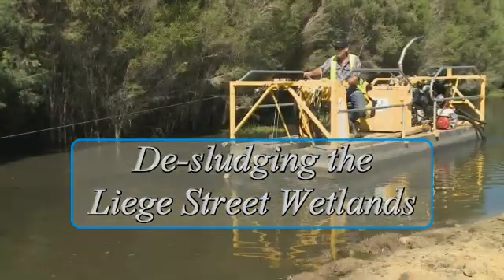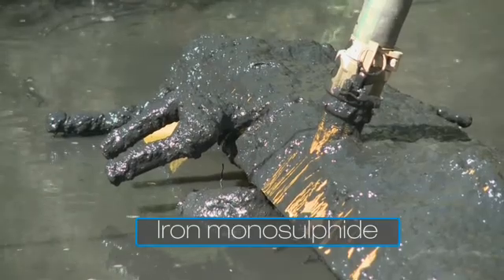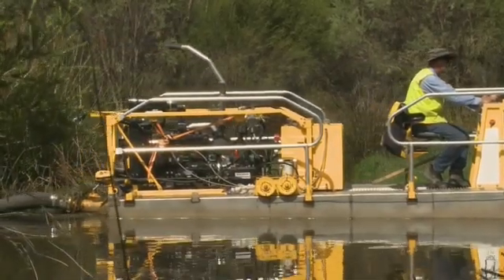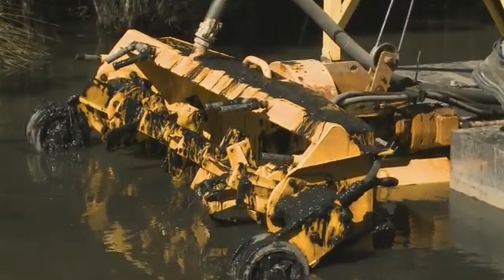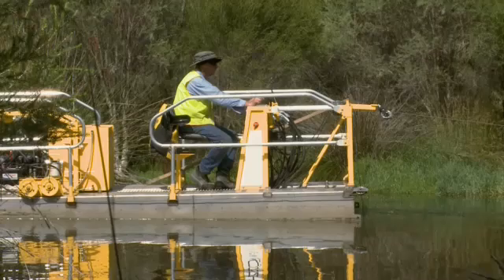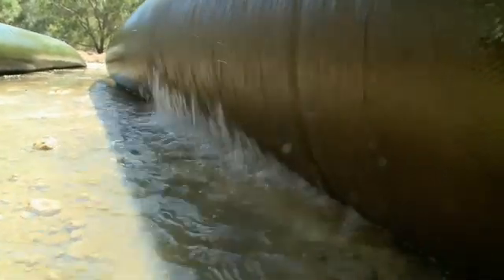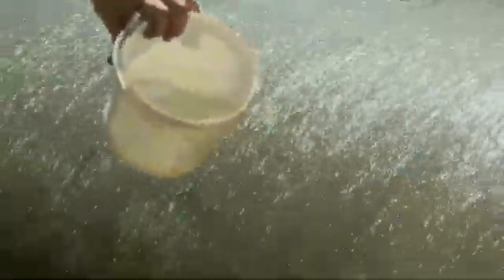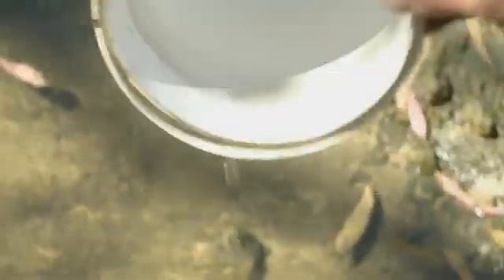Desludging Liege St Wetlands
The GeoPro™ Microdredge is a compact diesel driven, versatile sediment removal system.